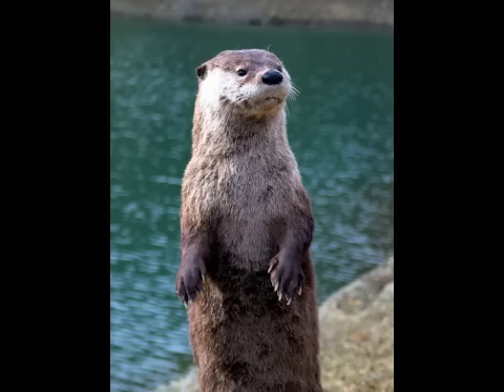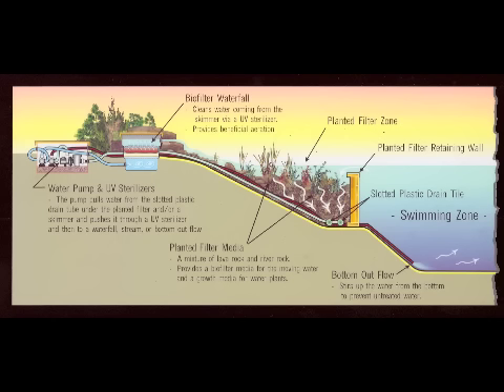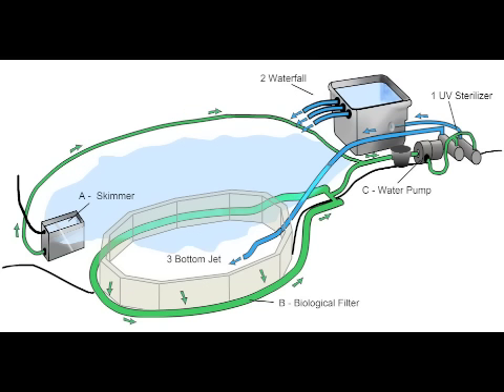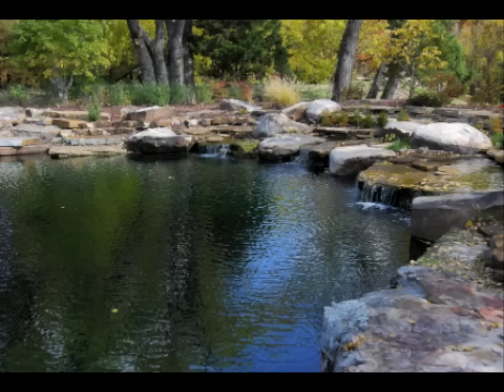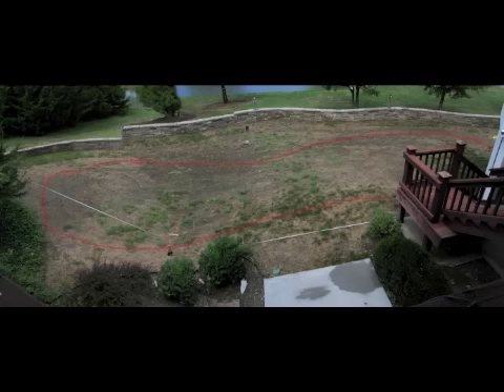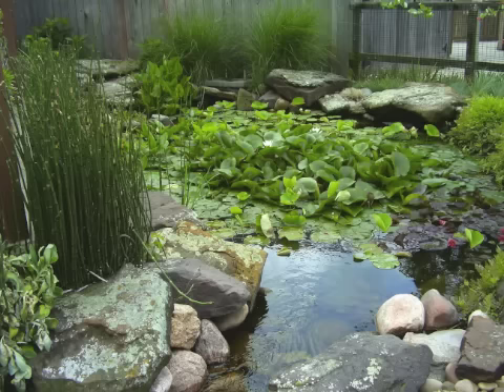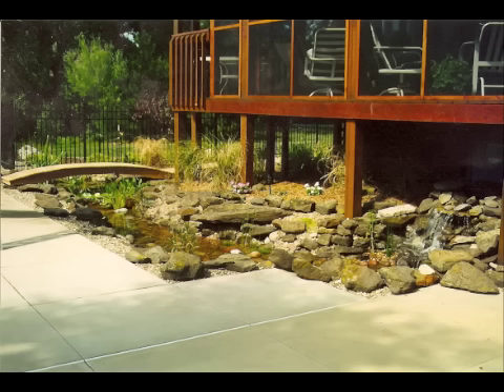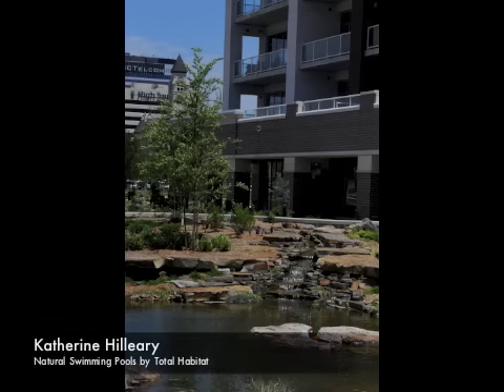Natural Swimming Pools & Ponds: About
This is a Natural Swimming Pool/Pond. It has clean, clear water with No chemicals.